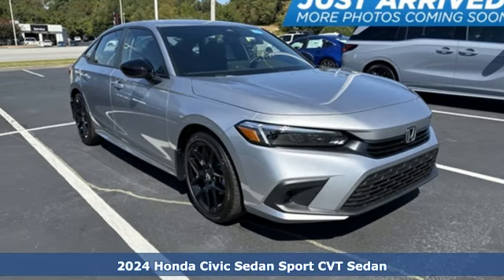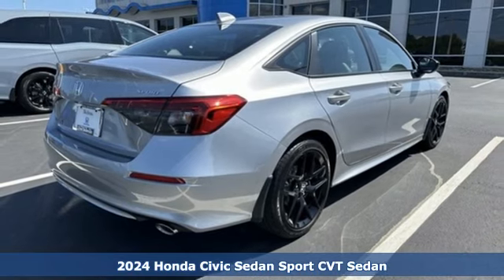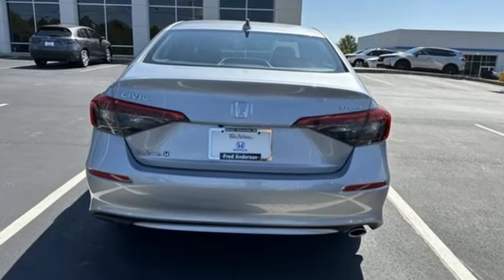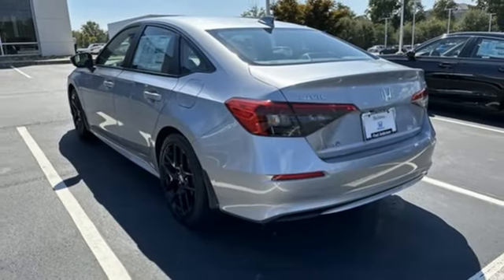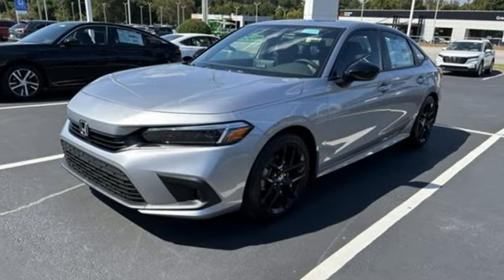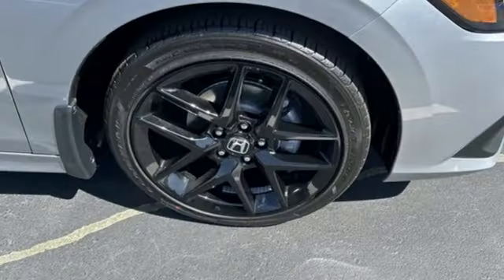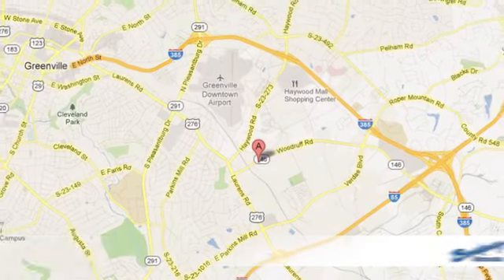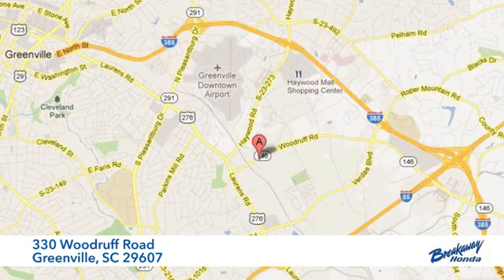New 2024 Honda Civic Greenville SC Easley, SC #240329 - SOLD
Year: 2024
Make: Honda
Model: Civic
Trim: Sport
Engine: 2.0L I4 DOHC 16V i-VTEC
Transmission: CVT
Color: Silver
Interior: Blk Clth/Lthette
Stock #: 240329
VIN: 2HGFE2F56RH505206

Address:
330 Woodruff Road